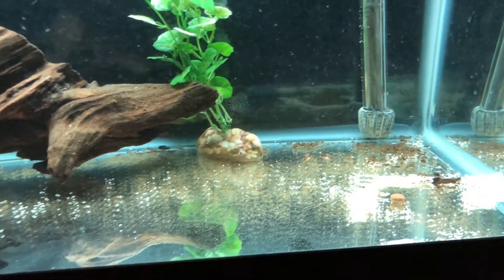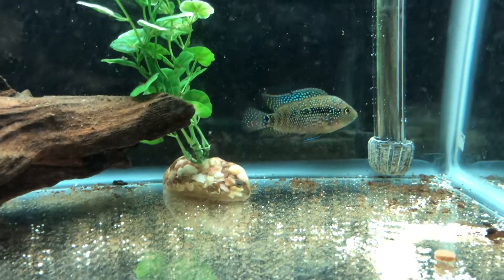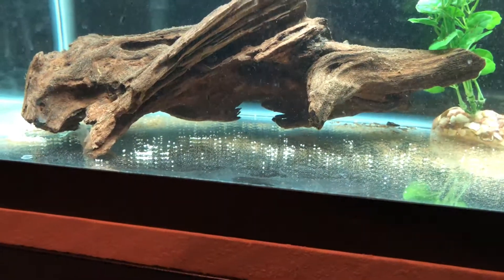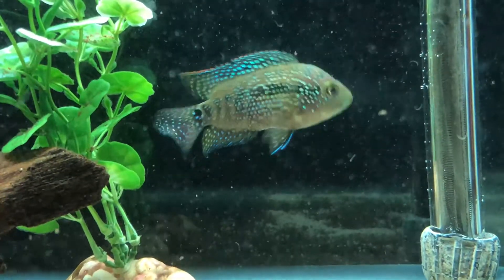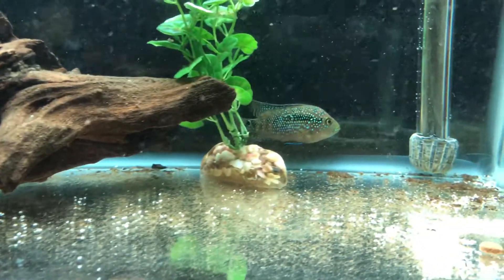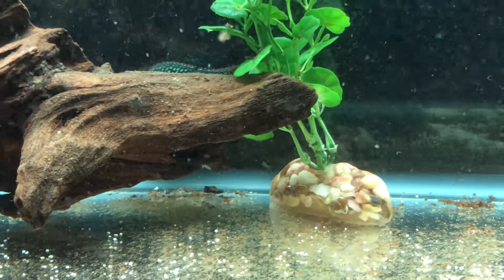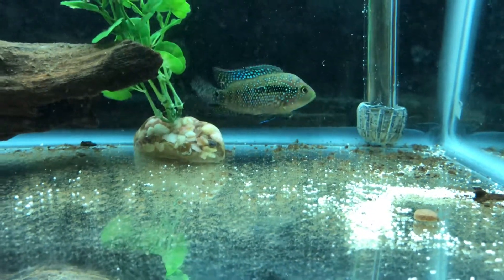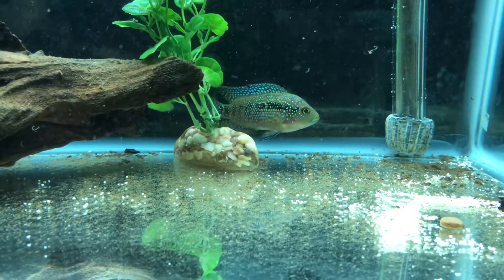Internal Parasites: Does My Fish Have Them?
Internal Parasites are scary! They're my biggest fear of having an aquarium. In this fish tank, I have my Jack Dempsey with a slightly sunken belly. Typically, having a sunken stomach in fish is the telltale sign of internal parasites in cichlids and all fish.